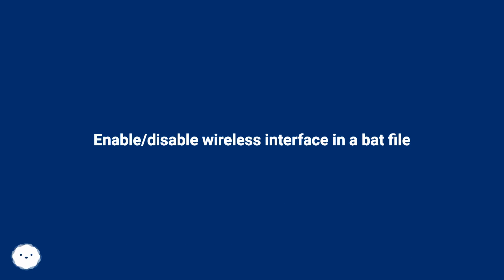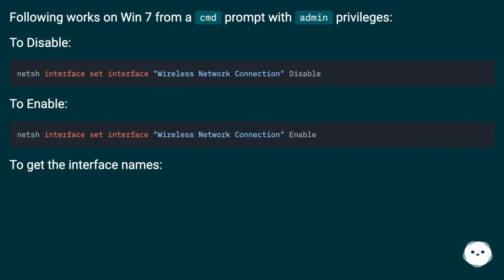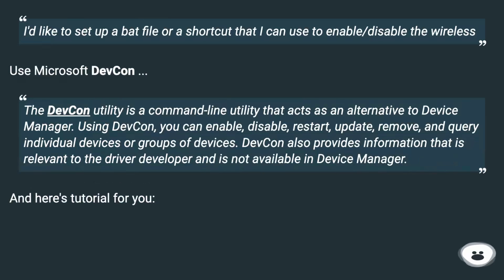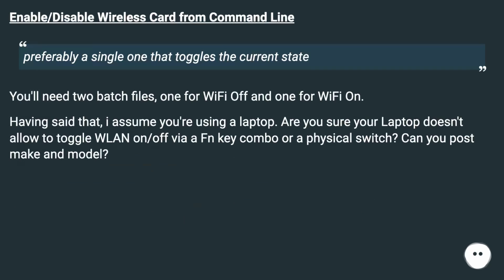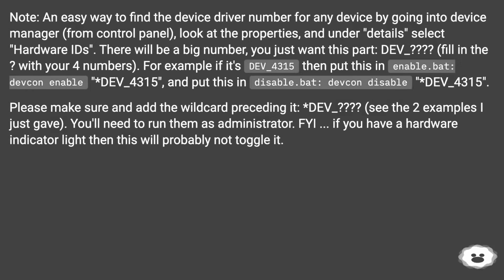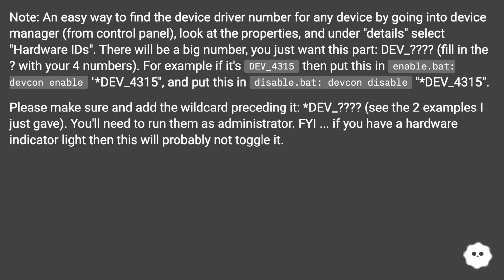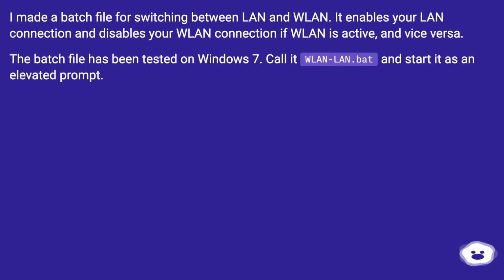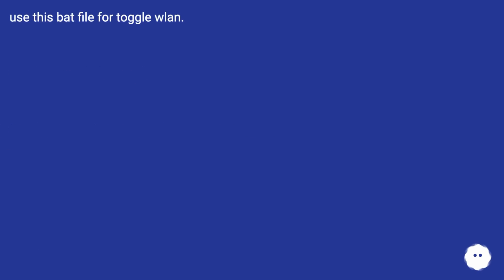Enable/disable wireless interface in a bat file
Chapters
00:00 Enable/Disable Wireless Interface In A Bat File
00:50 Answer 1 Score 15
01:23 Accepted Answer Score 9
02:25 Answer 3 Score 2
04:00 Answer 4 Score 2
05:02 Answer 5 Score 2
05:25 Thank you